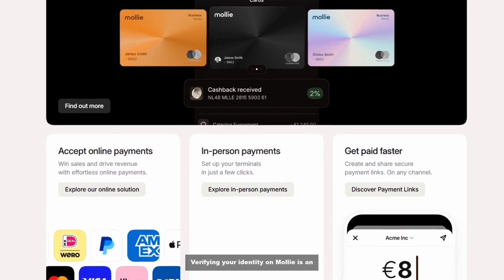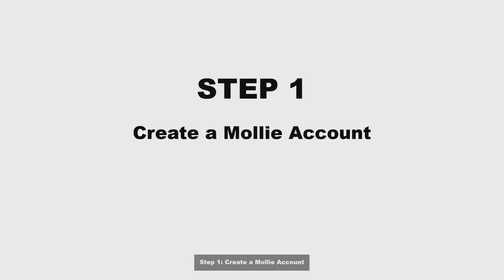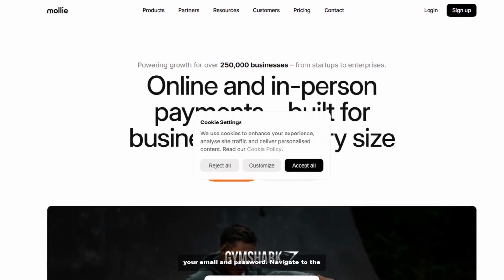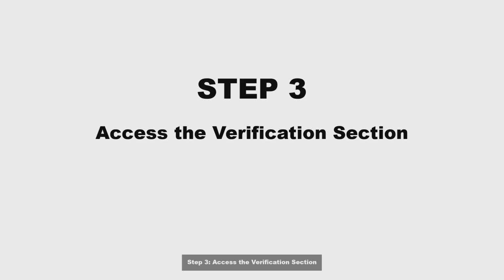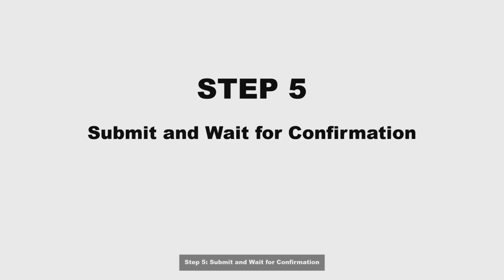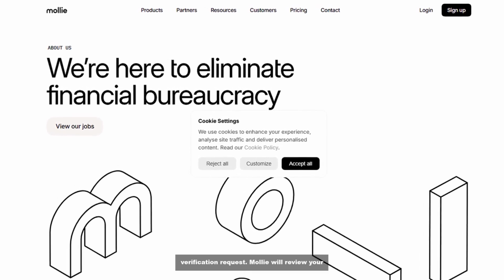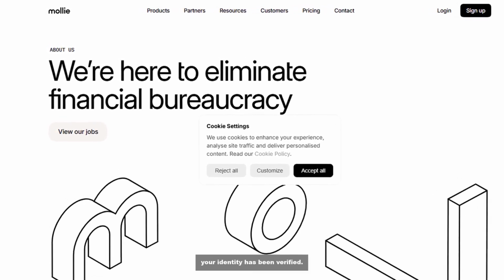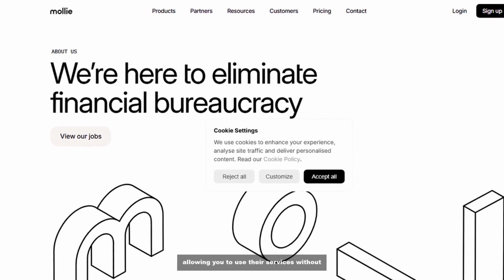How To Verify Your Identity On Mollie 2026 (FULL GUIDE)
In this video, we provide a comprehensive tutorial on how to verify your identity on Mollie 2026 (FULL GUIDE). Whether you're a new user or need a refresher, this guide covers all the essential steps to ensure your account is secure.